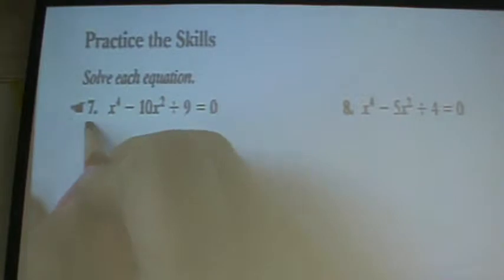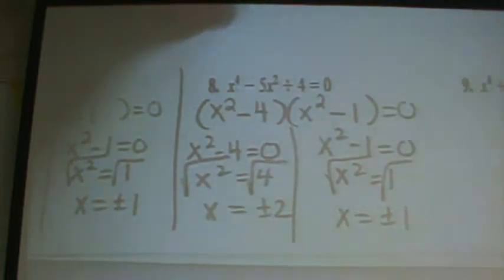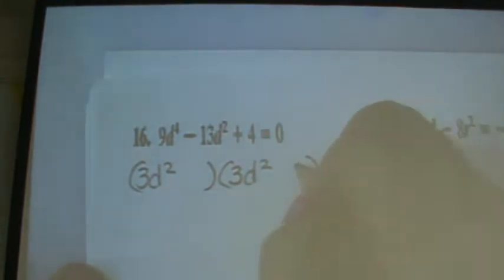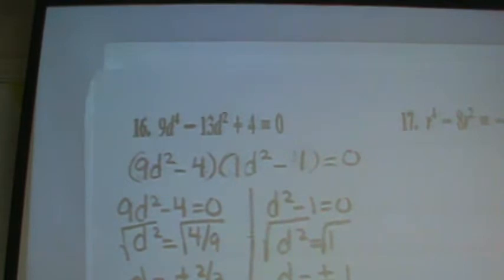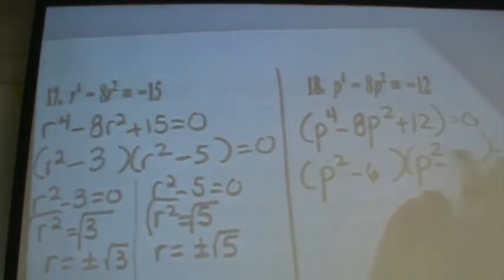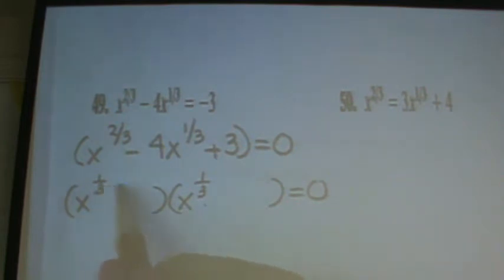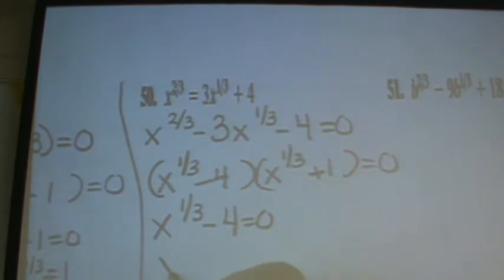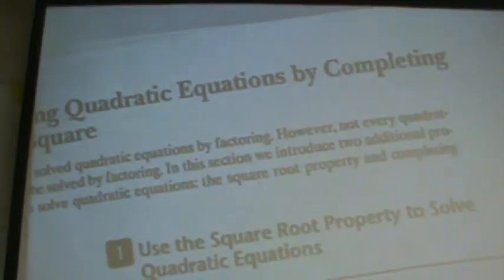Math 1000 8.4 Homework